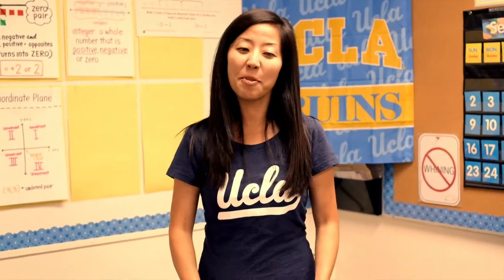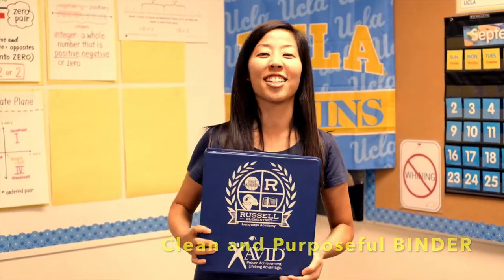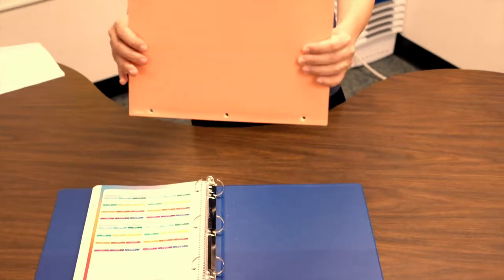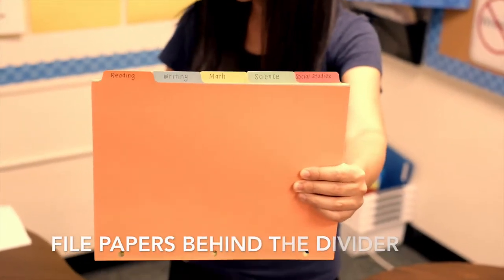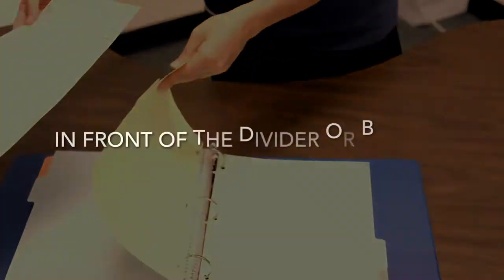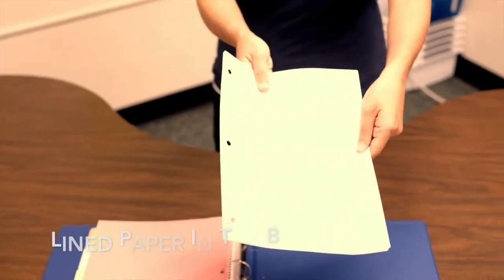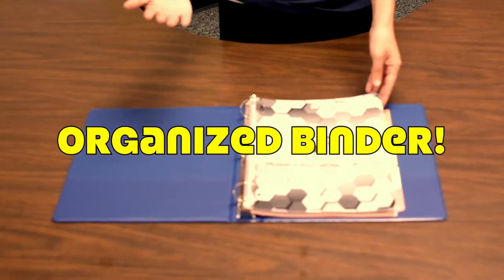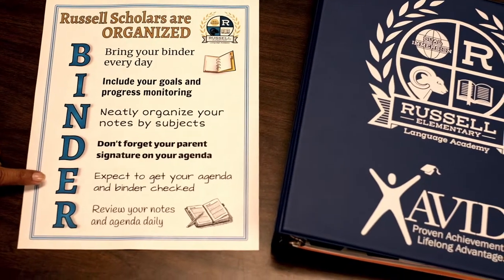AVID Russell BINDERS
Our schoolwide AVID focus this year is Organization.  Do you want to know how we organize our AVID binders?  Check out Ms. Kobayashi, our sixth grade teacher, as she walks you through the process, one step at a time.